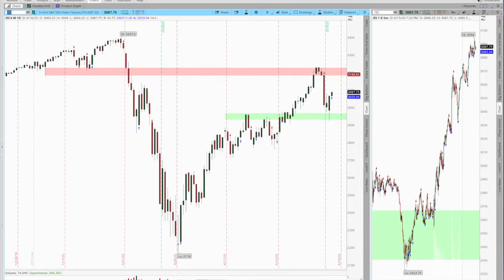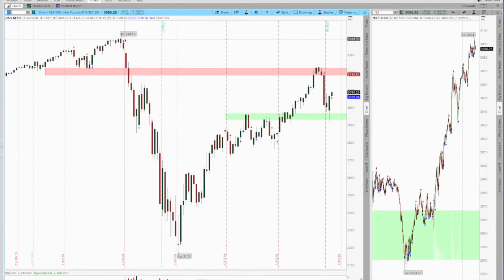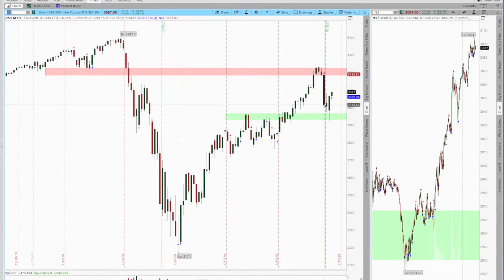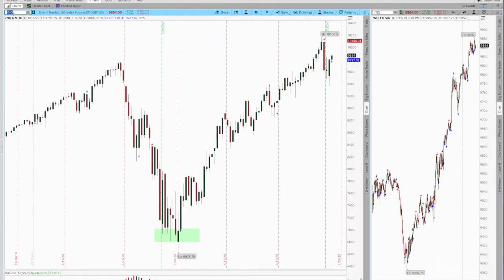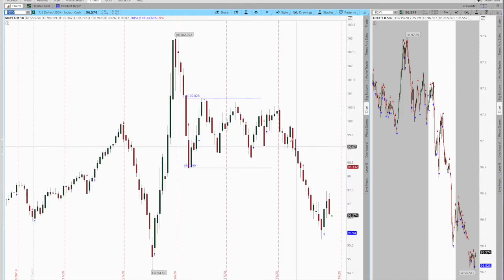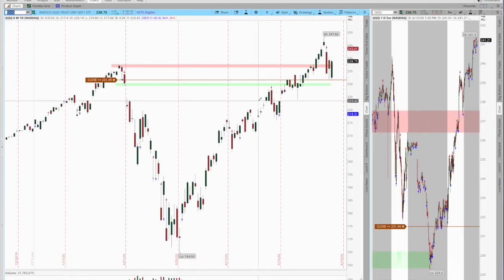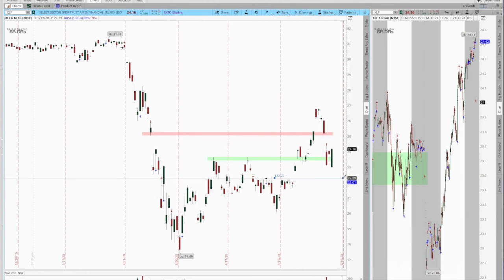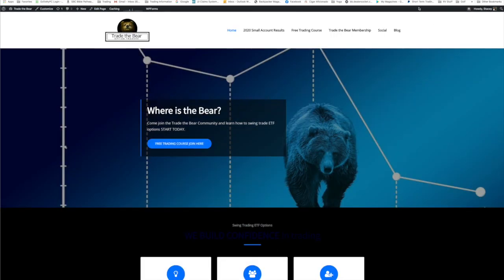Trade the Bear Swing Trading ETF Options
Get our FREE Swing Trading Options Education

Weekly update for TradetheBear.com 5/08/2020. The other charts we look at are the /ES, /ZB, /NQ, /CL, /GC and the $DXY. Where is the Bear is what we are trying to understand so that we trade with the trend. Understanding the VIX is crucial when trading any options. Then we look at the ETF’s KRE, QQQ, SPY, XHB, XLE and XLF. We use these ETF’s to diversify. Join us and become a confident successful trader

Can link to old Videos